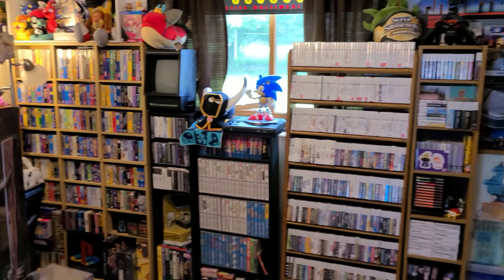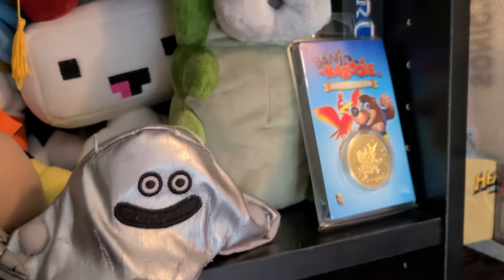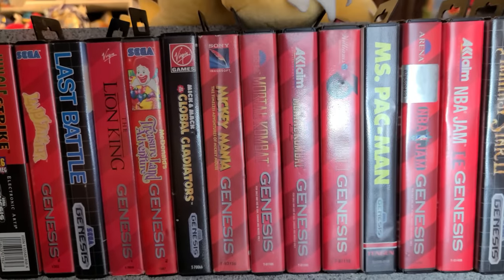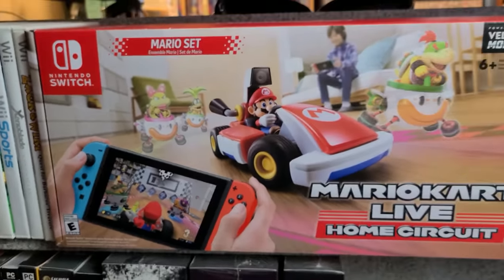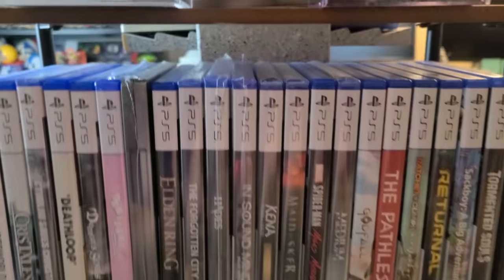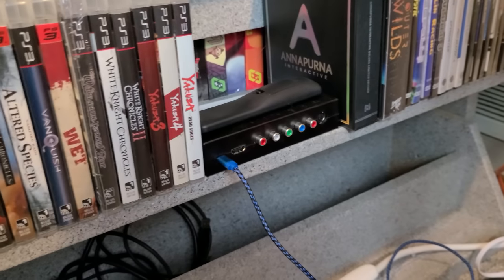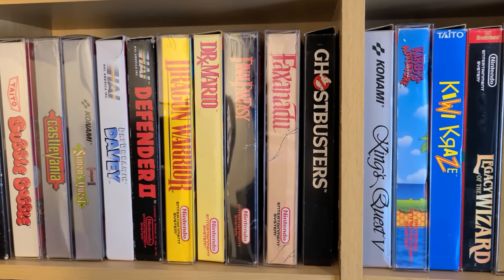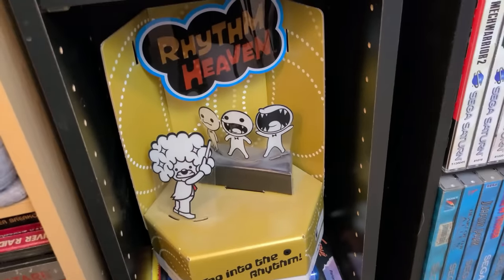A Very In Depth Game Room Tour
By popular demand, I present to you all my full game room tour! Enjoy the long and in depth tour of my game room, collections and memorabilia. As you will soon learn, games are "very cool".

LIKE PODCASTS?